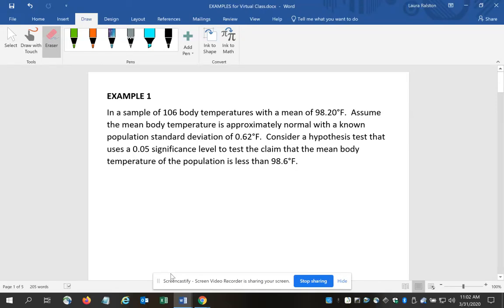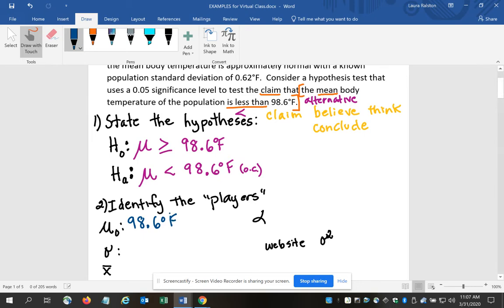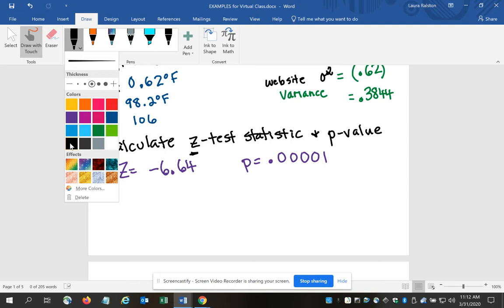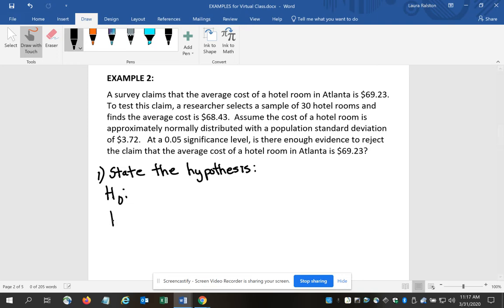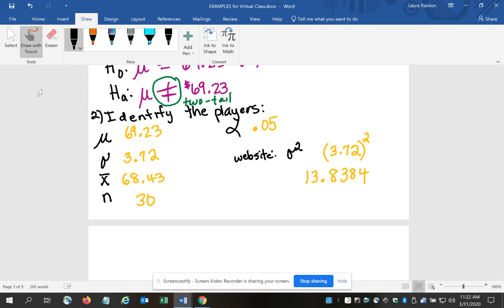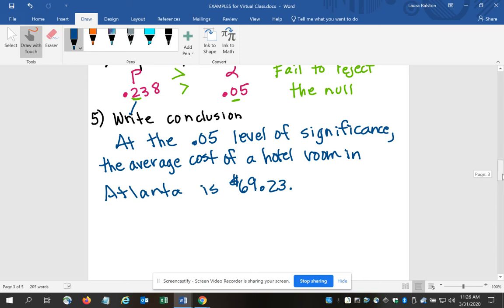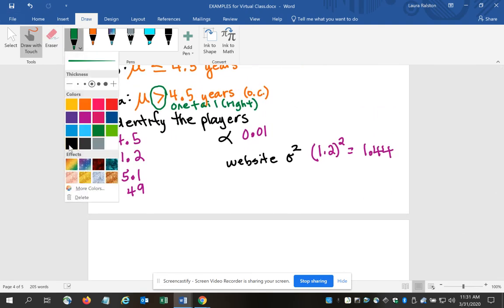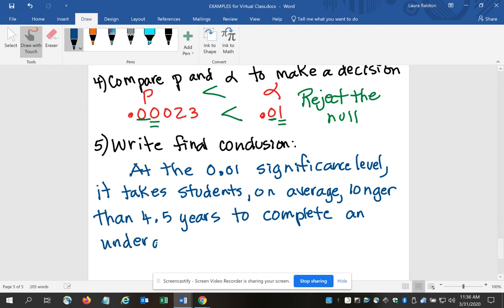One mean z-test examples